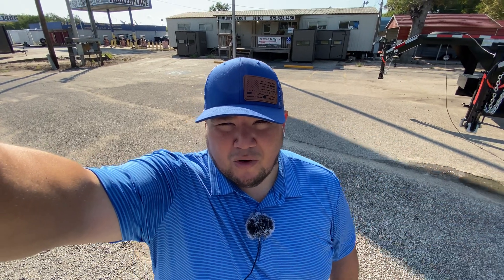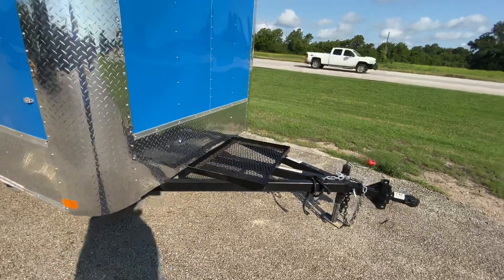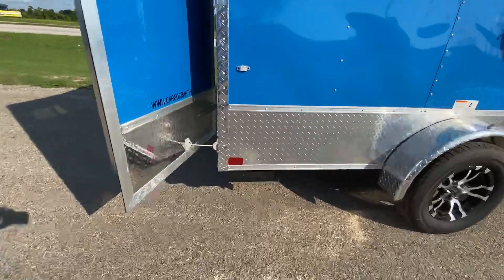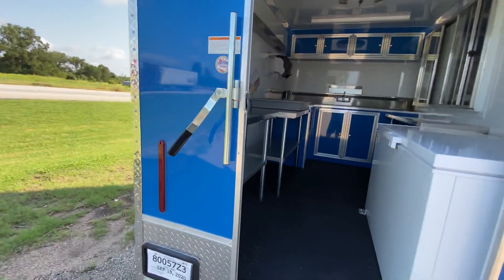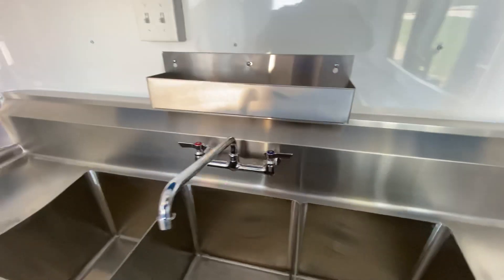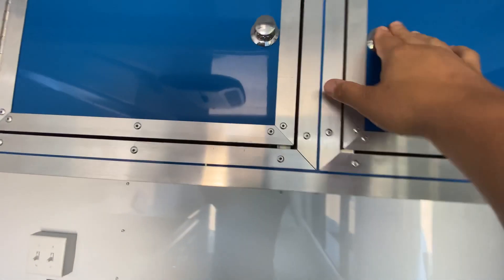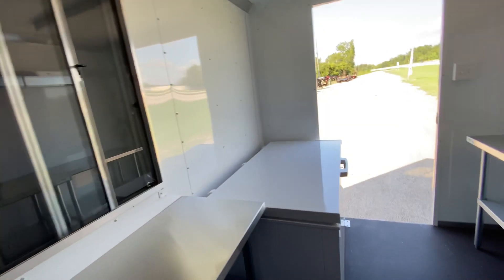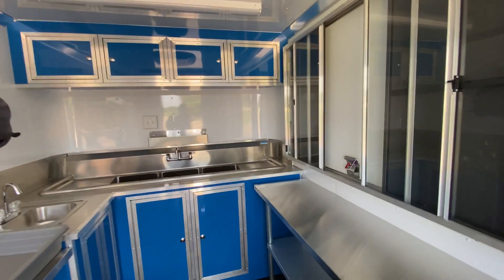7x12 concession/sno cone trailer